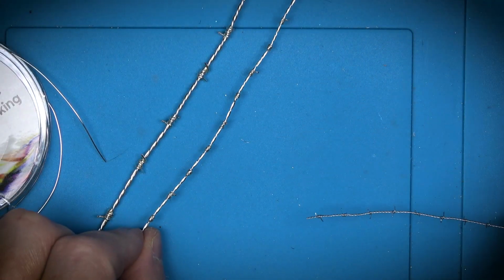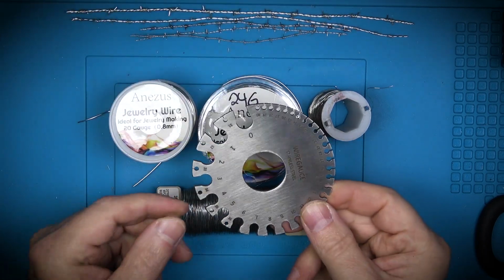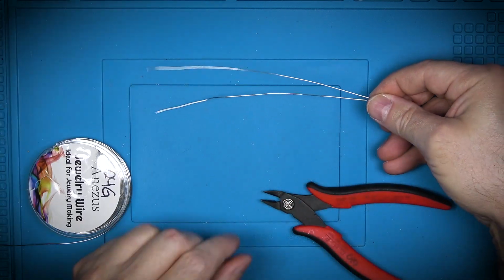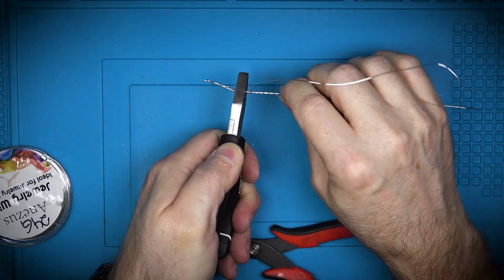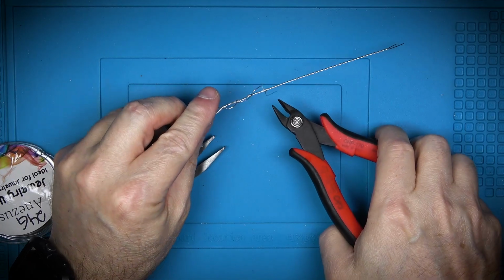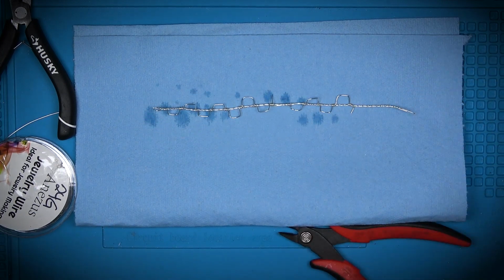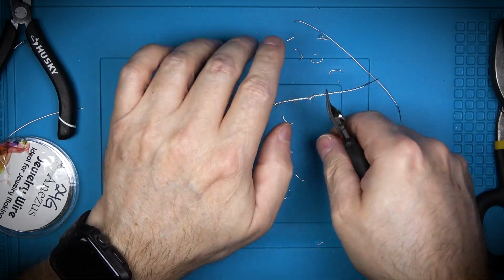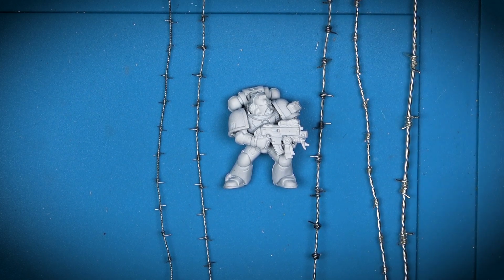How To Make Cheap & Easy DIY Barbed Wire for Wargaming!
Need to keep tiny cows in their pasture? I certainly didn't invent this but here's how I create scale barbed wire for  RPG terrain crafting, dioramas, and book nooks... any time I need to keep miniature creatures in or out! This terrain crafting technique is easy, relatively fast, and the results are realistic because it replicates actual barbed wire. Since this is scale barbed wire, use caution when handling-it will poke and scratch for sure!

A big shout out to Five XD and Coleen for the ask to make this video!

Jewelers pliers set
28 gauge craft wire
30 gauge artistic wire
CA glue and accelerator